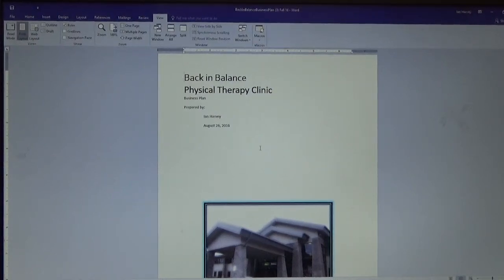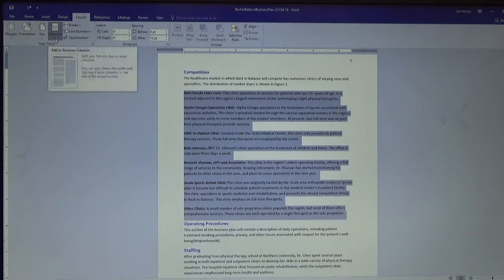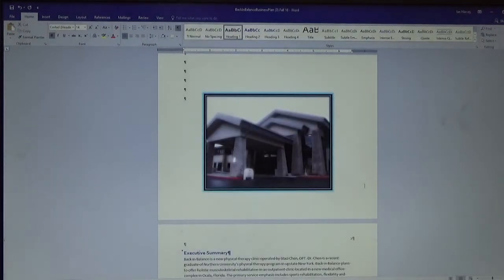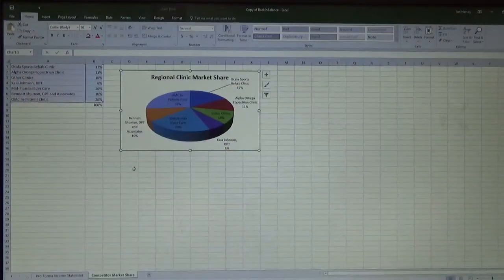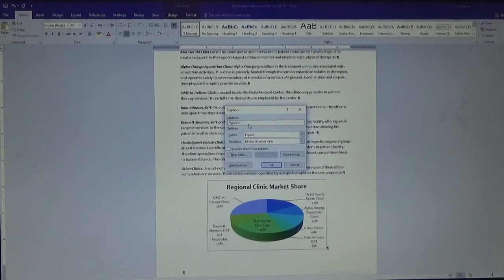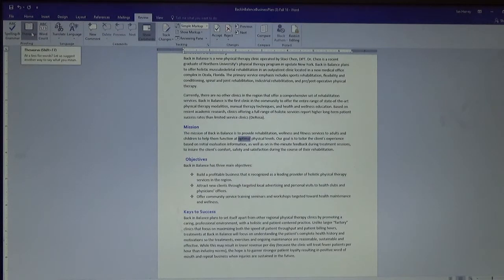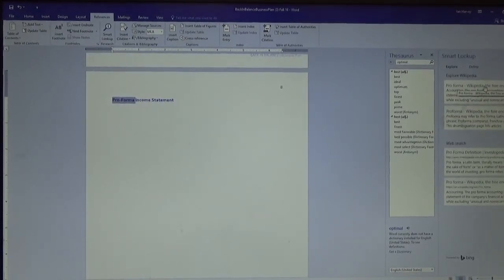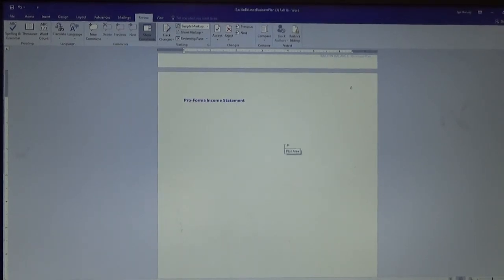Word Back in Balance 2 of 3